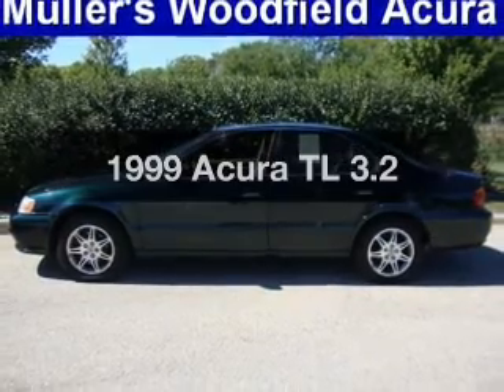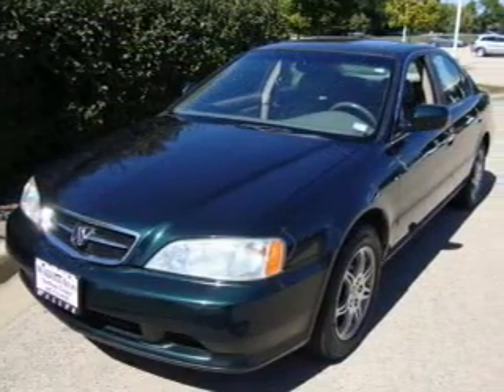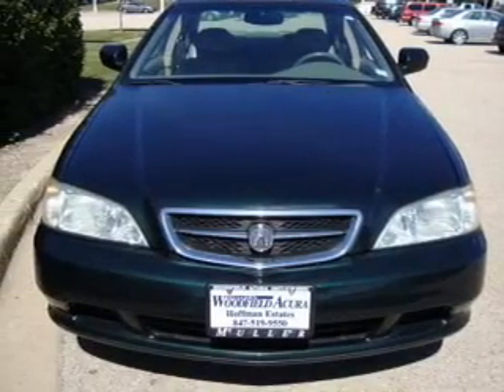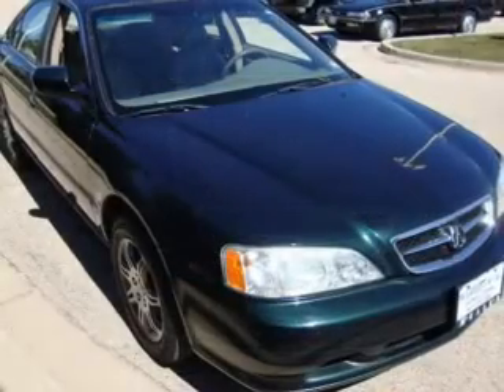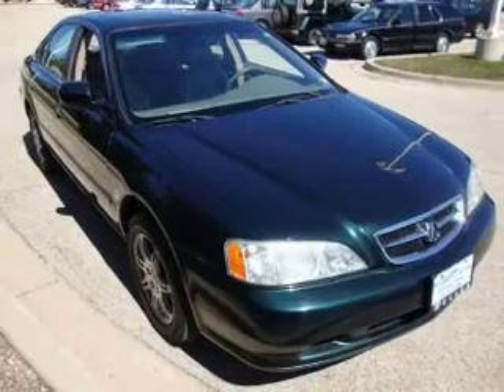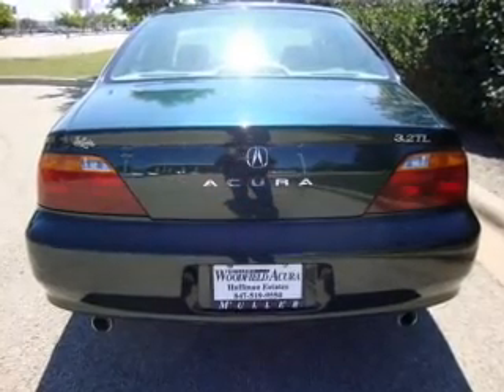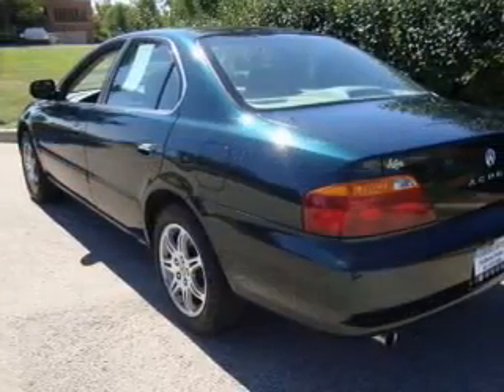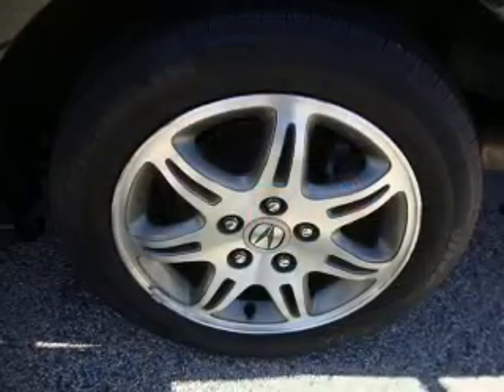1999 Acura TL - Hoffman Estates IL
Year: 1999
Make: Acura
Model: TL
Trim: 3.2
Engine: 3.2 liter 6 cylinder 24 valve
Transmission: 4-Speed Automatic
Color: Green
Mileage: 152435
Address:
1099 W Higgins Rd